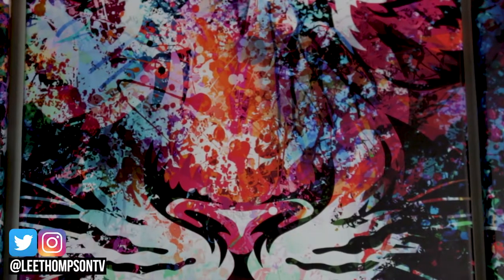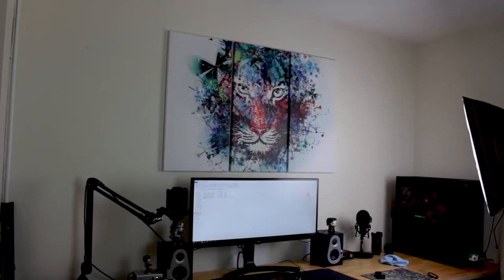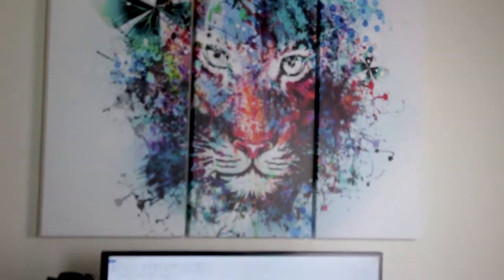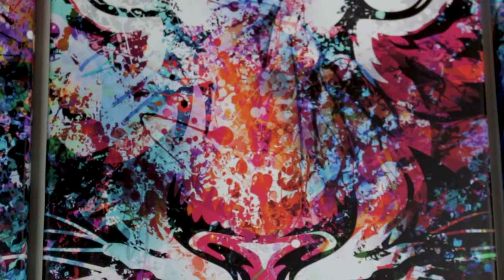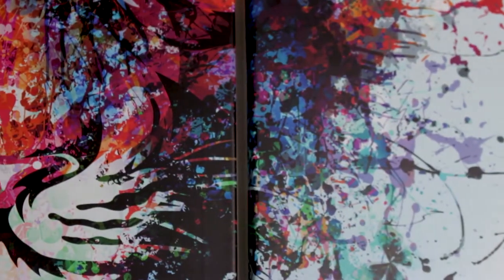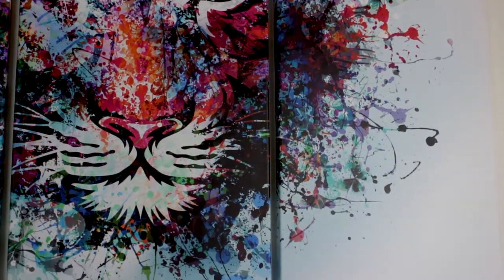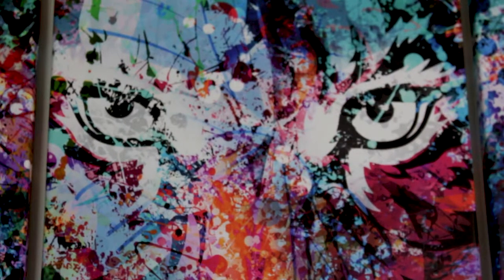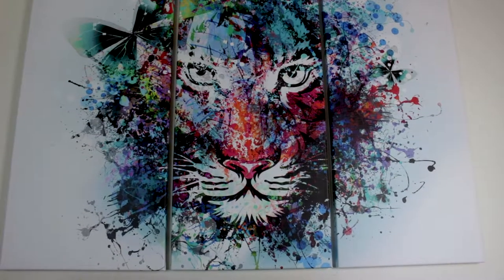Watercolour Tiger Artwork Canvas By Gallery of Innovative Art - Office Update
Large Canvas Print Wall Art - Tiger Artwork - 120x80cm 3 Parts Canvas

Command 17206BLK Large Picture Hanging Strips

I am proud to be partnered with the Fullscreen Network if you'd like to join

Equipment I Use:

All My Gear

Lens - Canon EF-S 18-55 mm f/3.5-5.6 IS STM Lens

Tripod - AmazonBasics Tripod

Lighting - PhotoSEL LS21E52 Softbox Studio Lighting Kit

Mics - Audio-Technica AT2035 / Rode Procaster

Interface - Focusrite Scarlett Solo (2nd Gen)